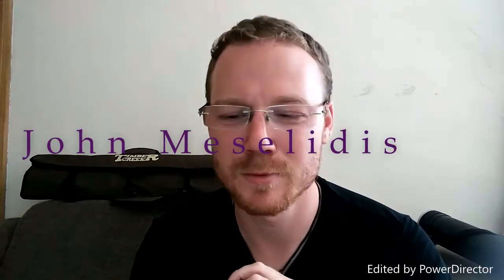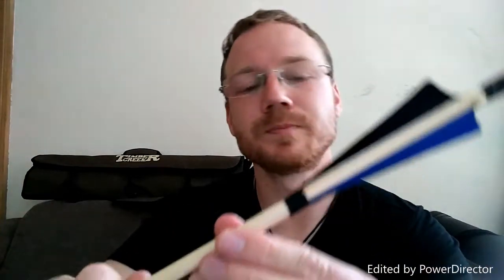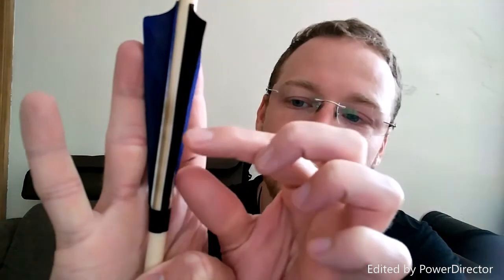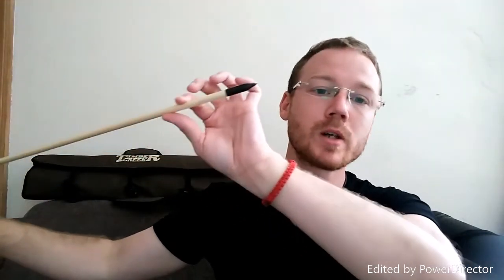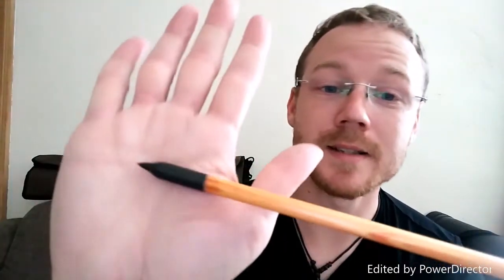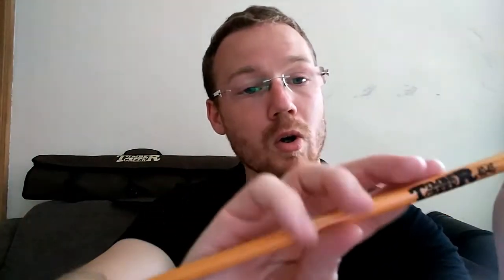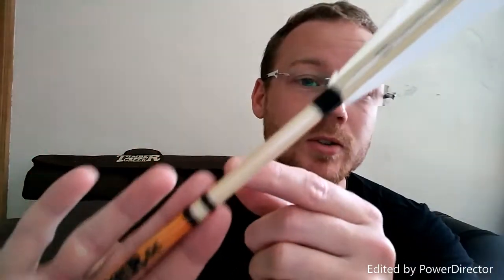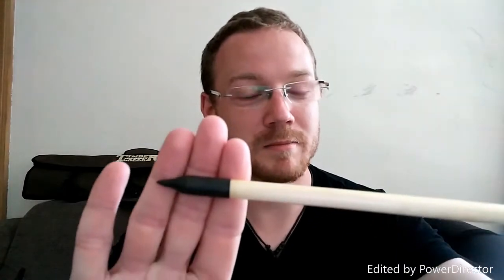Timber Creek Basic and Premium Arrows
Honestly very impressed with these arrows.